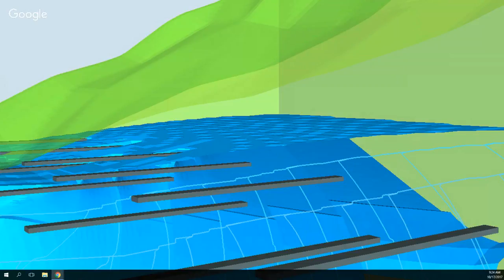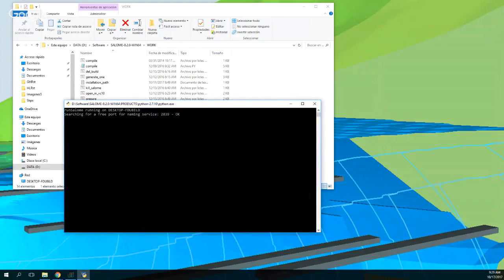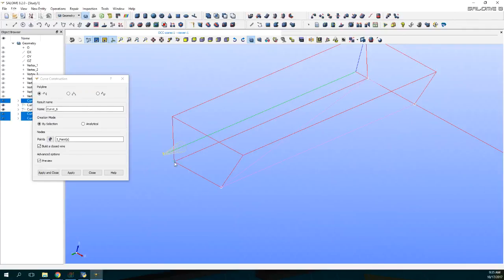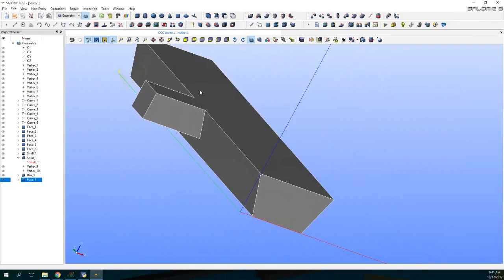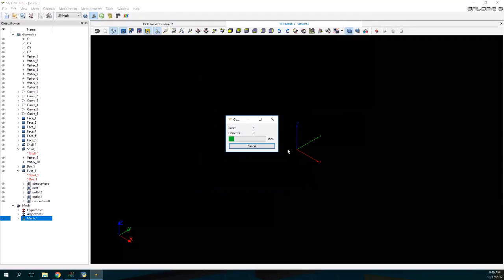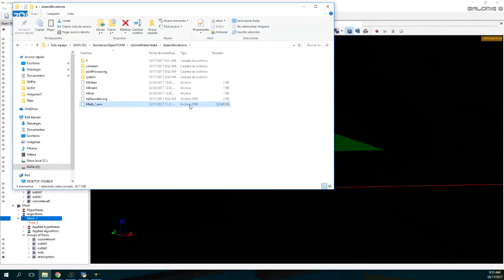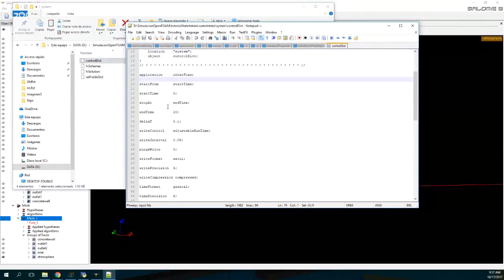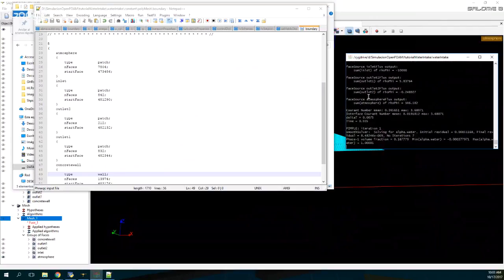Tutorial: Intake Channel Design with OpenFOAM and Salome - Part I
The design of hydraulic structures need the comprehension of water and structure interaction in terms of level, speed, sediment transport, among others. It is important for the hydraulic structure design to take into account the extreme events of flow, pressure and speed, therefore the computational fluid dynamics (CFD) modeling becomes essential in the design stage. OpenFOAM is an open source software for the simulation of flow in steady and transient states; this software allows us the simulation of the hydraulic response from an specific requirement in laminar and turbulent flow conditions, flow velocity calculation, and determination of static and dynamic pressures.

Input data